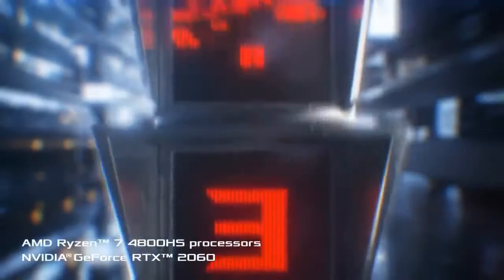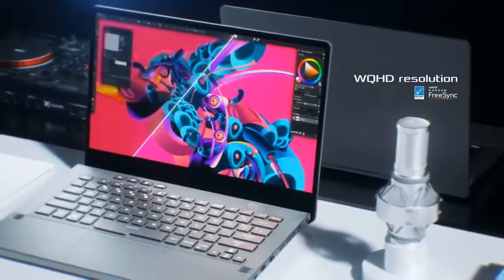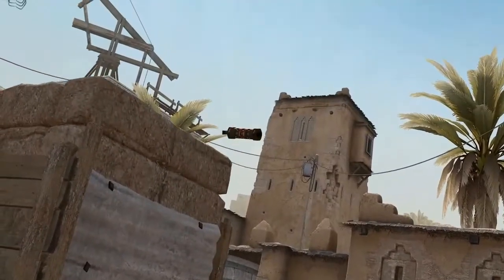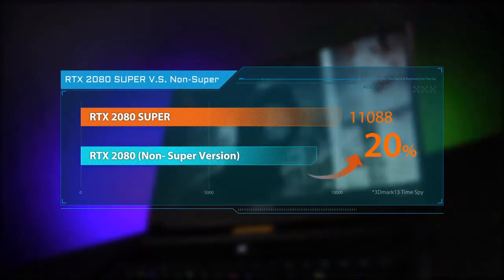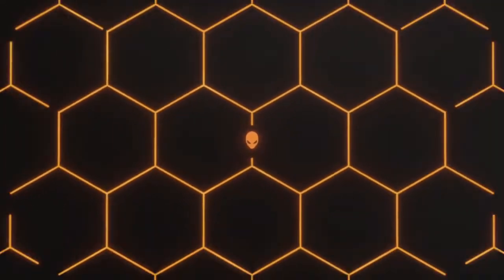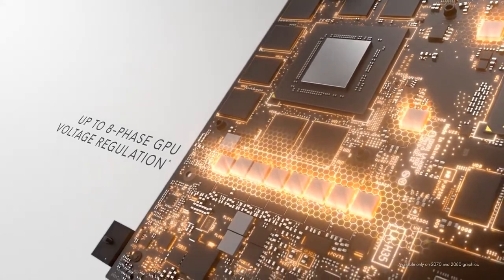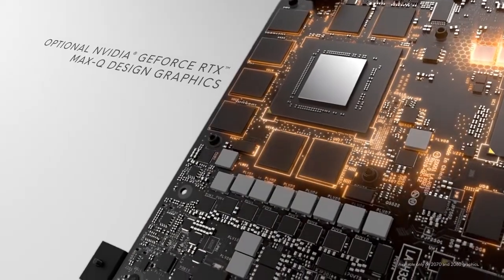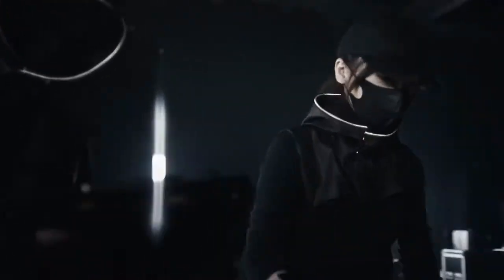Top 5 best Gaming Laptops in 2021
1. Asus ROG Zephyrus G14
2. Gigabyte Aorus 17X
3. Asus TUF A15
4. Alienware M15 R3
5. MSI GS65 Stealth
You can buy from the links above.
Finding the best gaming laptops of 2021 can be easy, with a little help. Gaming laptops are honestly a legit option for most gamers in 2021. Just a few years ago a gaming laptop was an expensive and bulky PC choice only a pro gamer would love. Now, with the upcoming PS5 and Xbox console launches looming, should you really buy a gaming PC or laptop? From budget options with incredible value to insanely powerful desktop replacements, you're bound to find a solid option among our picks for the best gaming laptops you can buy right now.

     a program designed to provide a means for sites to earn
 best universal tv stand.